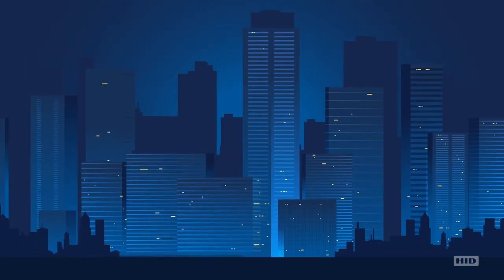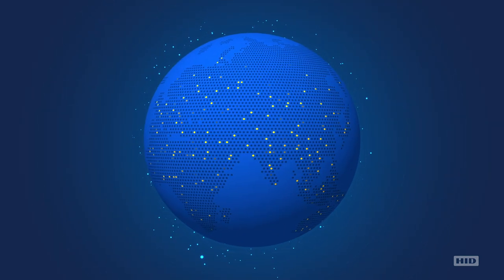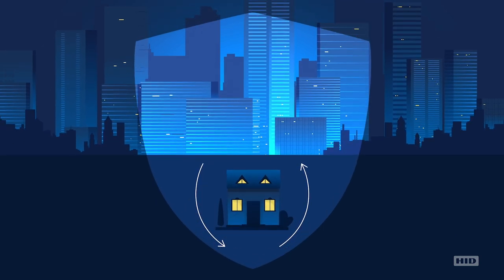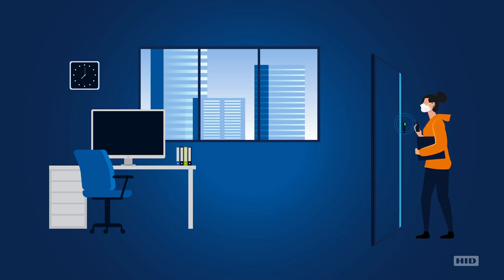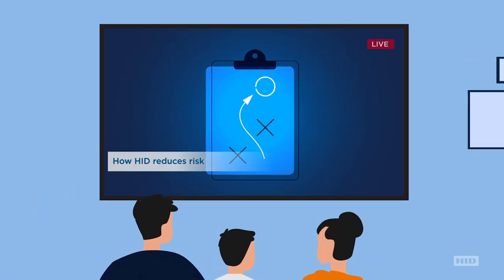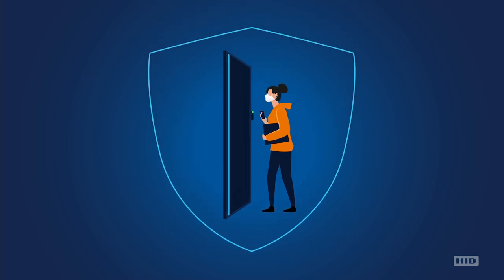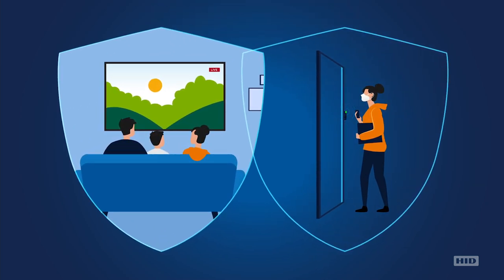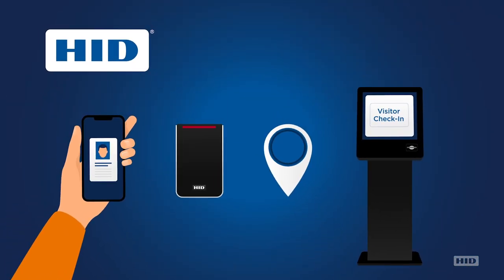How Touchless Physical Access Control Plays a Pivotal Role in Returning to Work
Security professionals have been thrust to the forefront of return-to-work planning as the COVID-19 crisis continues to create a complex set of security and safety challenges. Security teams can leverage touchless access control technologies to reduce surface touches and person-to-person contact, alleviating employee anxiety and creating a cleaner environment. Learn more about the best practices for a successful return-to-work strategy and how touchless physical access control can enable a safer, more secure environment for your team